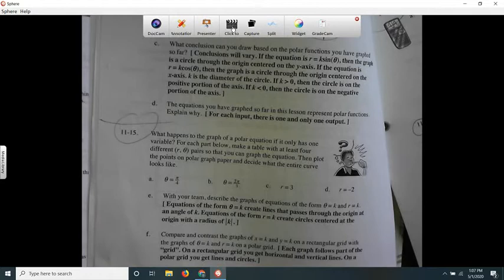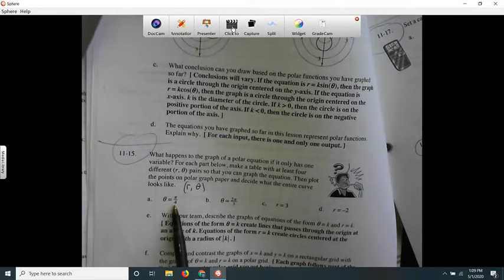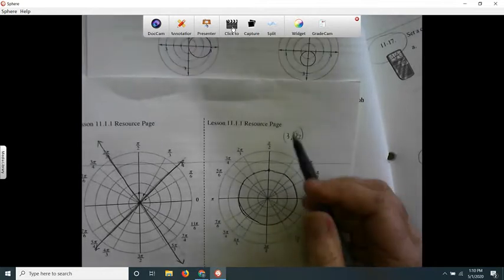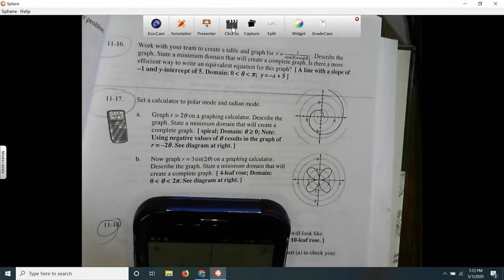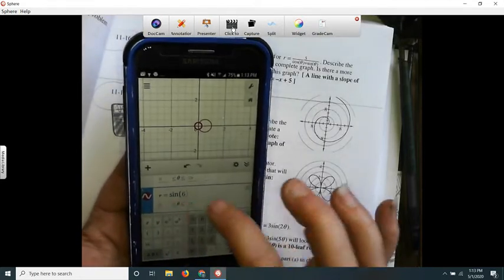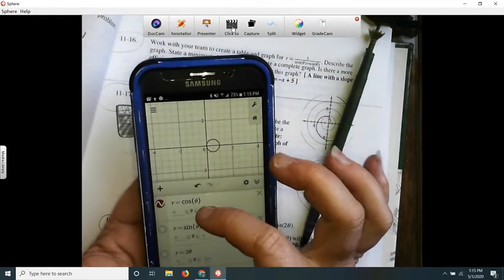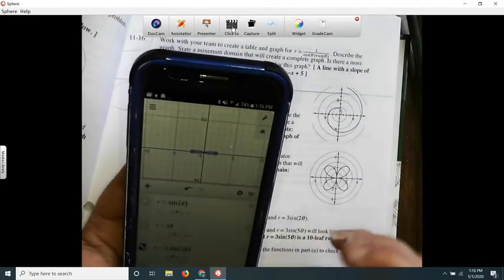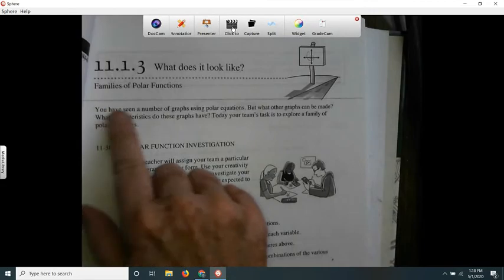Precal lecture 11.1.2 part 2